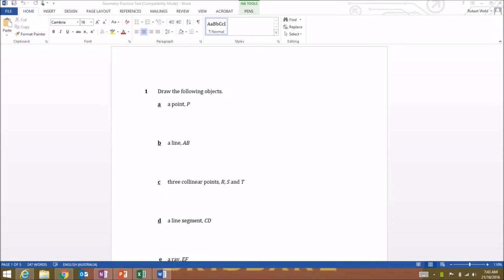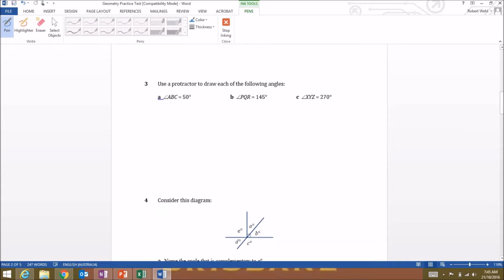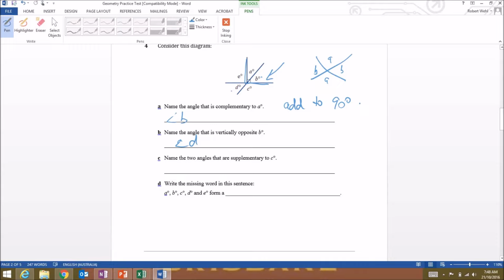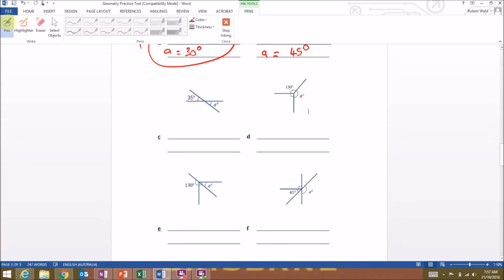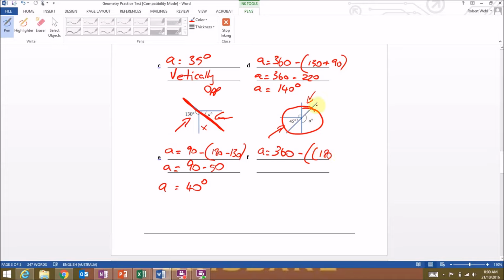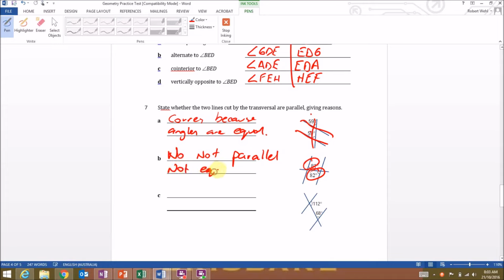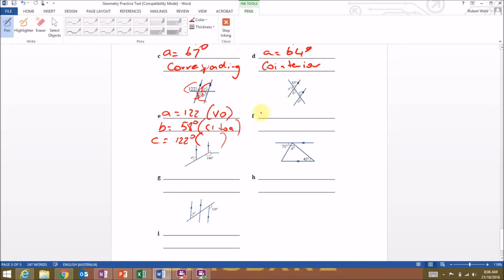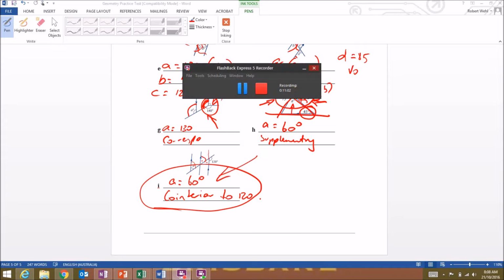Geometry Practice Test Solutions